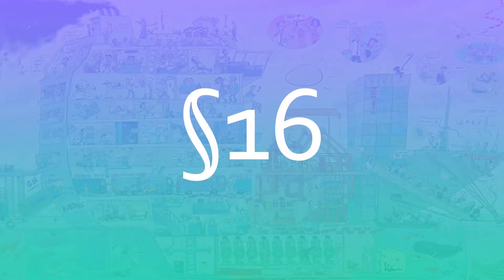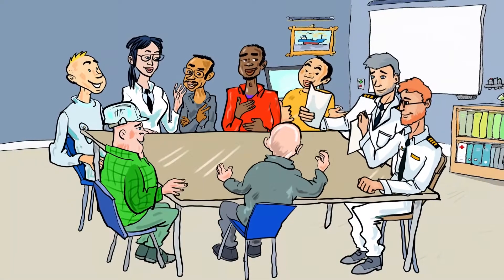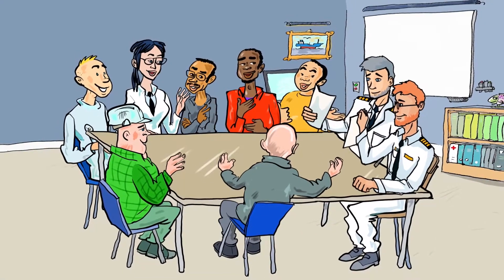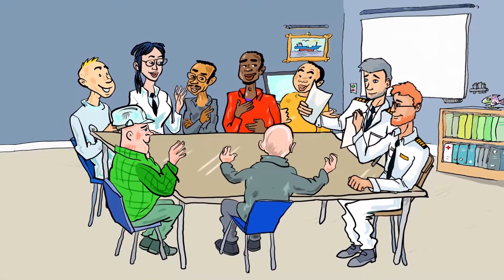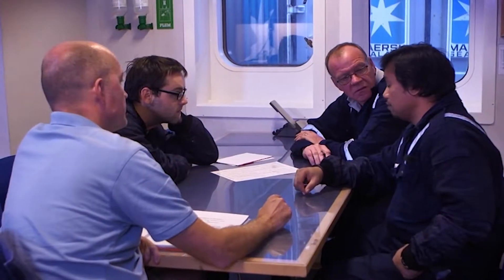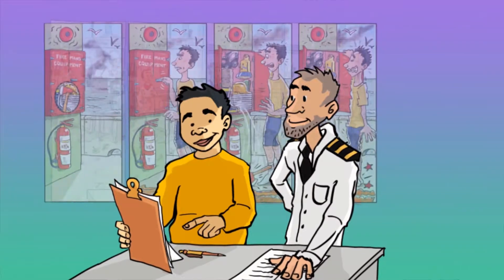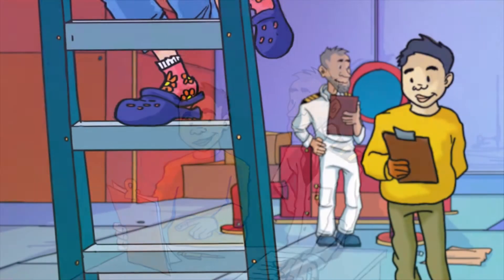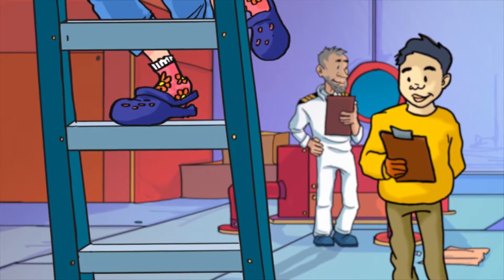OCCUPATIONAL HEALTH & SAFETY ON BOARD COURSE (MLC REG. 4.3/SECTION 16) AS E-LEARNING